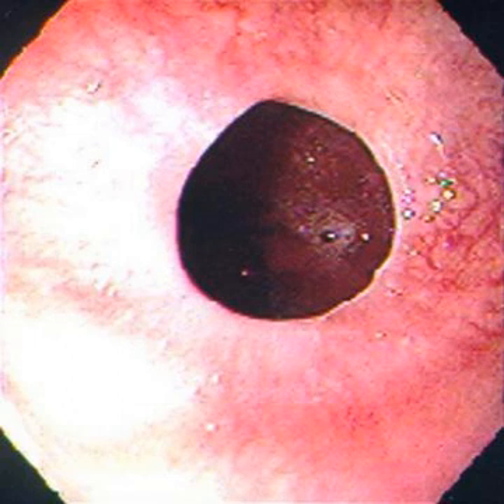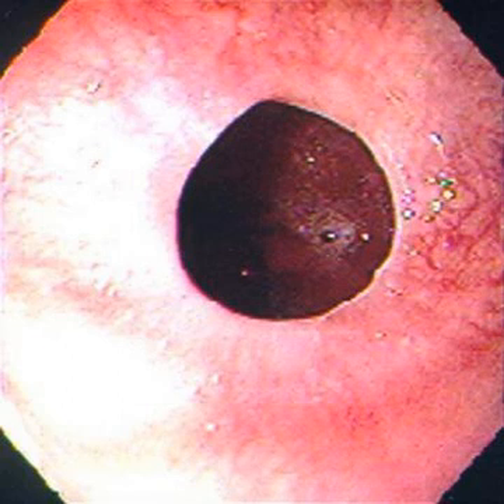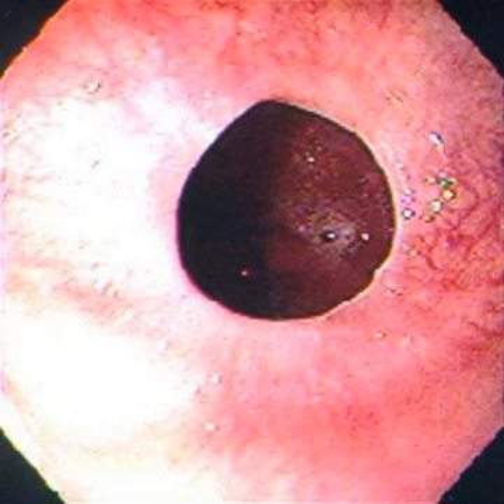Podcast # 351: Steakhouse Syndrome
Author: Don Stader, MD

 Educational Pearls:

 &nbsp;

  Steakhouse syndrome is an impacted esophageal food bolus.   Occurs because they have an esophageal stricture (schatzki ring, scarring, esophagitis).   Classic treatments have consisted of effervescents, glucagon, and/or sublingual nitroglycerin (NTG).   Recent case series has shown oral 400mcg tablet of NTG dissolved in 10cc tap water was 100% successful.   Complications of NTG are hypotension and headache.  &nbsp;

 References

 Kirchner GI, Zuber-Jerger I, Endlicher E, et al. (2011) Causes of bolus impaction in the esophagus. Surgical Endoscopy. 25:3170.

 Willenbring BA, et al. (2018). Oral Nitroglycerin Solution May Be Effective for Esophageal Food Impaction. Journal of Emergency Medicine. 54(5):678-680.